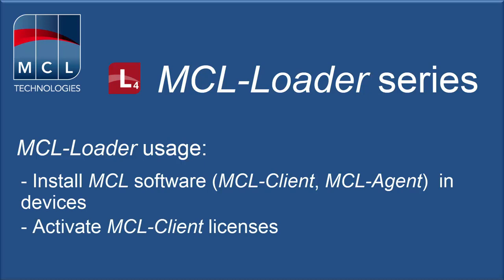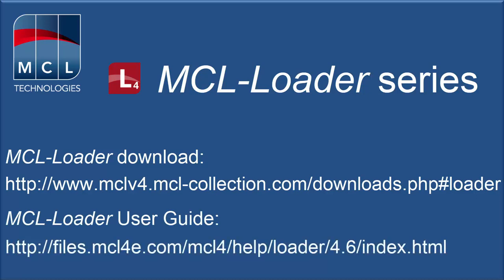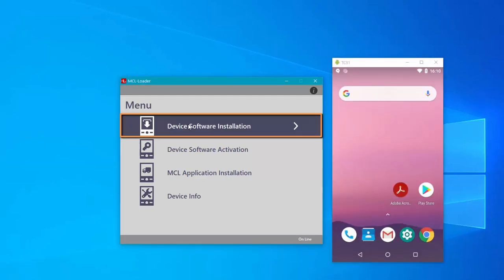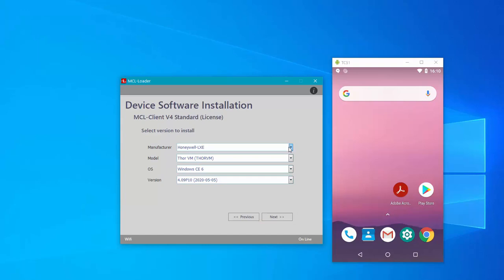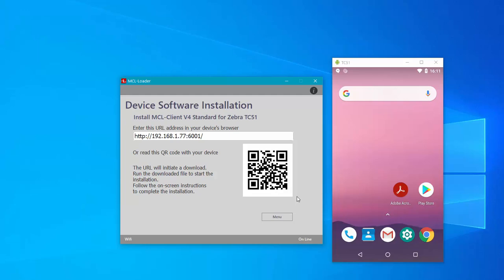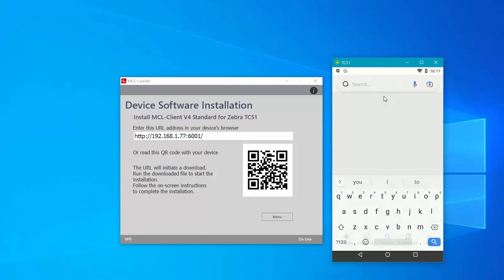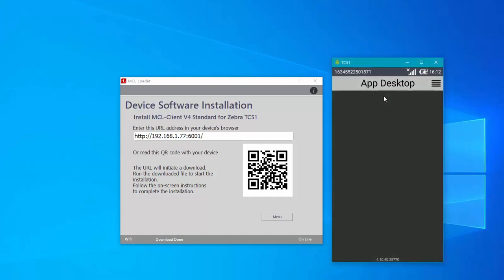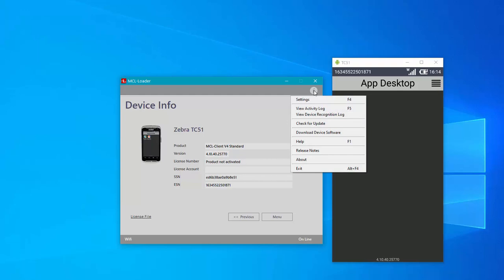MCL-Loader Series: 1 - How to install MCL-Client software into a device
How to install an MCL-Client software into a device